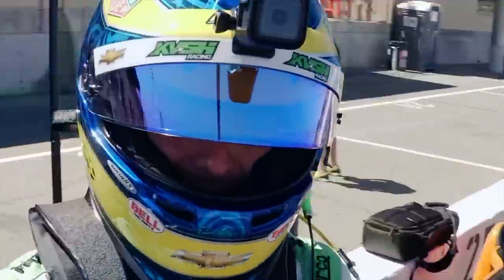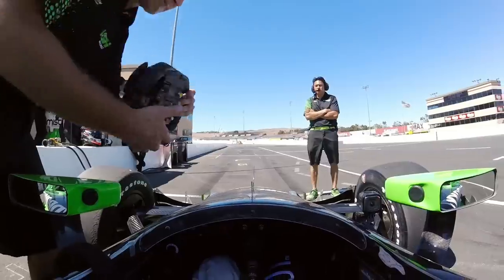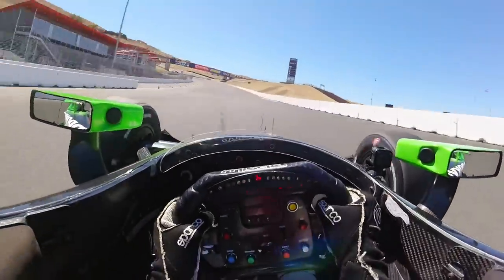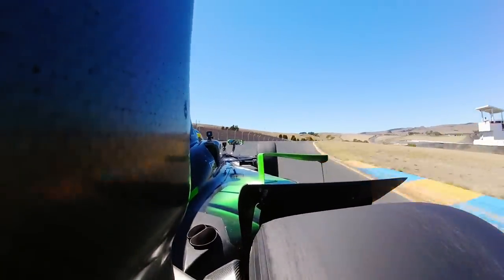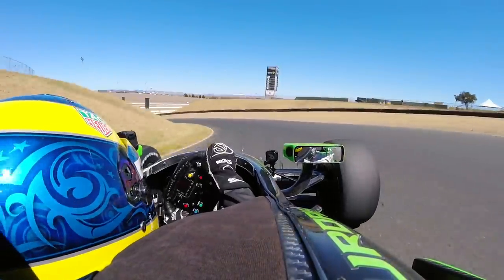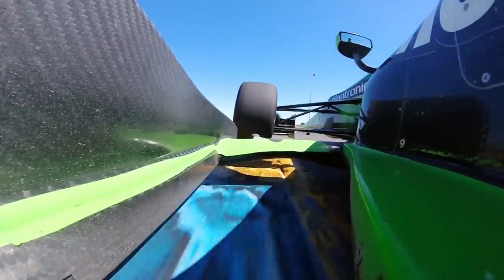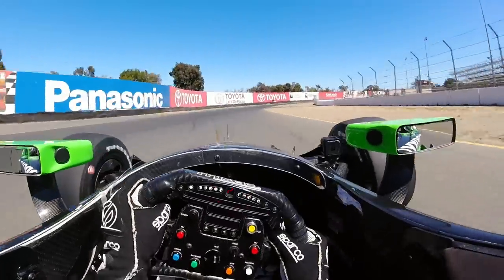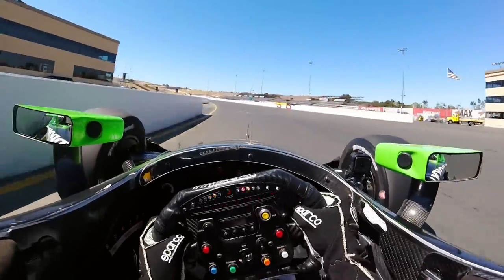GoPro: Sebastian Bourdais' GoPro Grand Prix Course Preview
4-Time IndyCar Champion, Sebastian Bourdais, takes you on a blistering lap around Sonoma Raceway in preparation for the 2015 season finale, the GoPro Grand Prix of Sonoma.

Music
Misogi "Lantana"